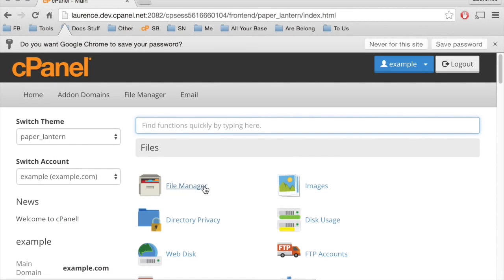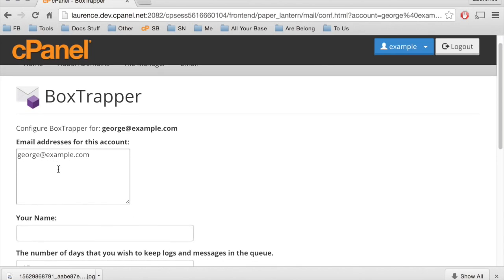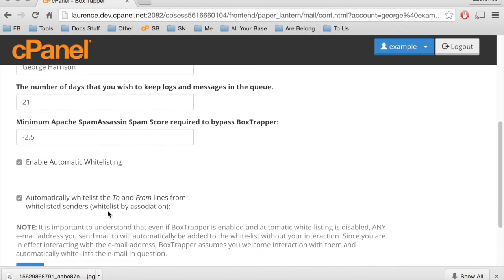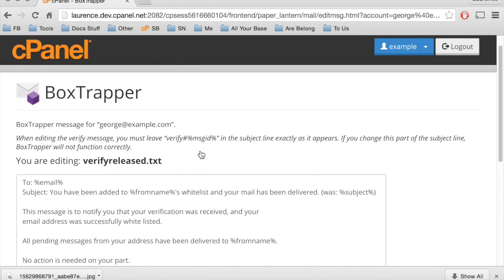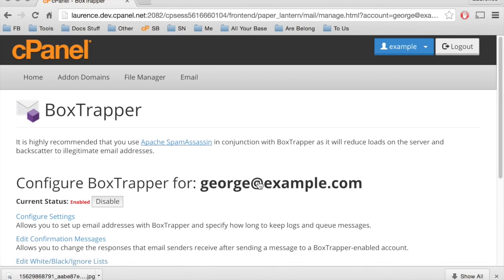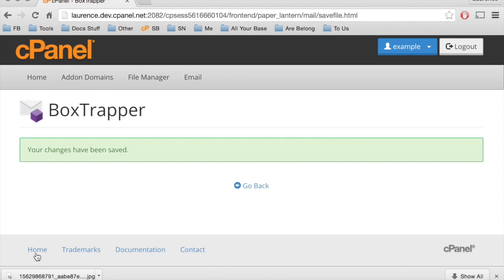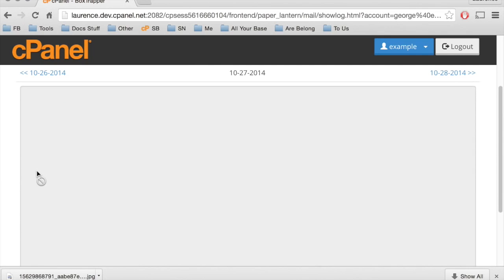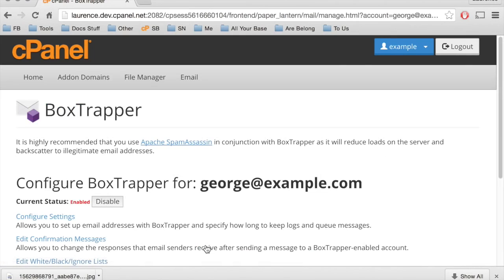cPanel Tutorials How to use BoxTrapper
How to work with Boxtrapper to control unwanted email in cPanel.